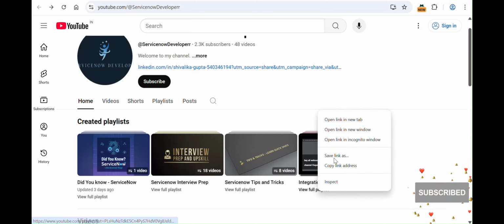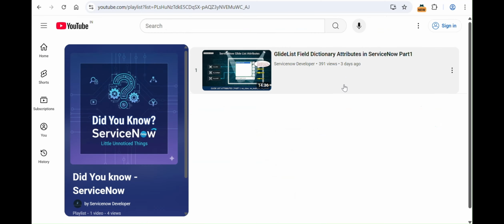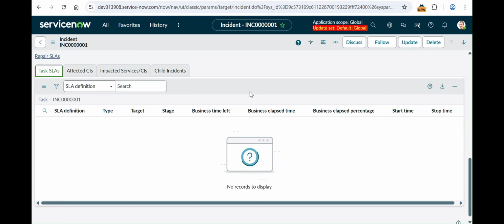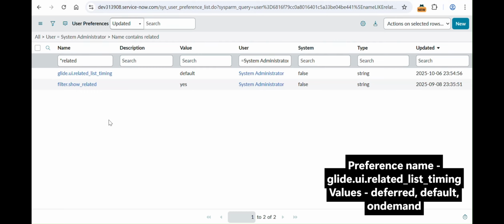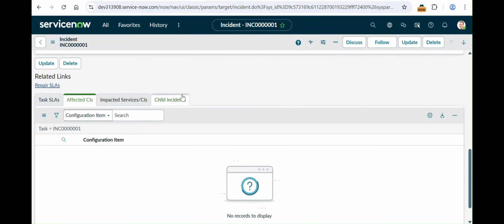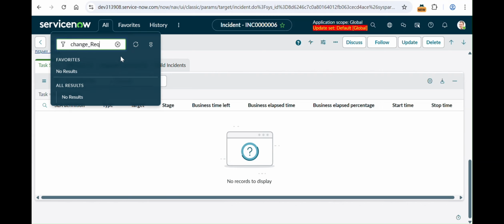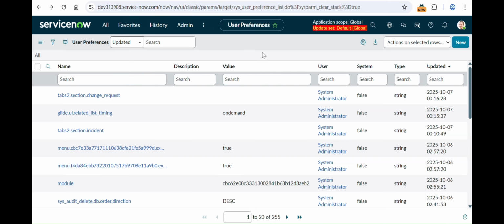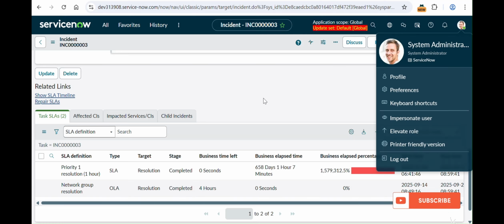Did You Know - Servicenow !! | Day 2 | Related List Load On demand User Preference Settings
This video covers @servicenow  related core topic - User Preferences. I will be showing how you can modify the "load timing of related" and make it dynamic in @servicenow. Check out to know how amazingly this functions and can be a great performance saver at times 🎉🎉